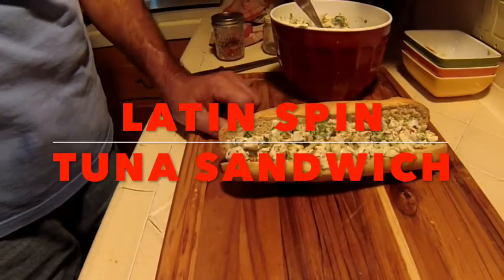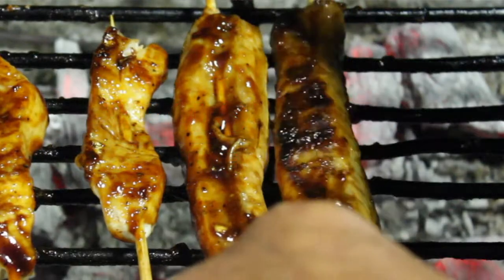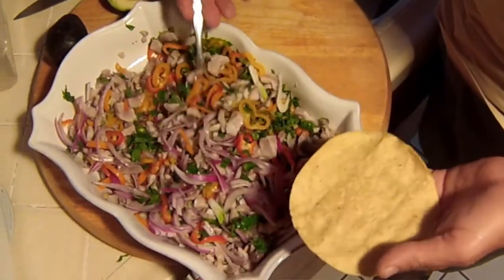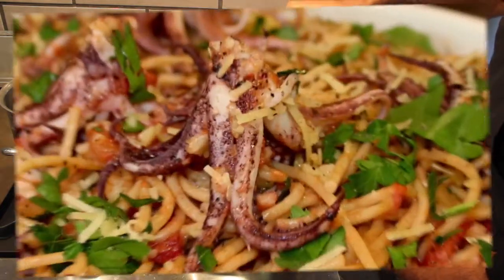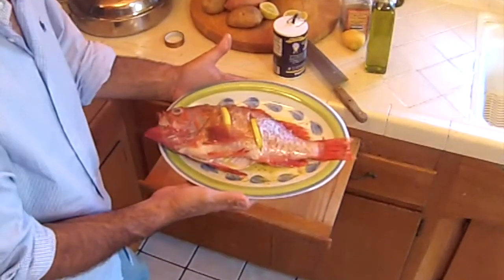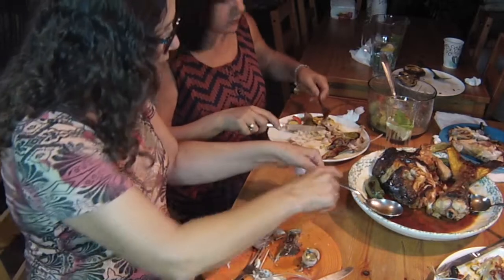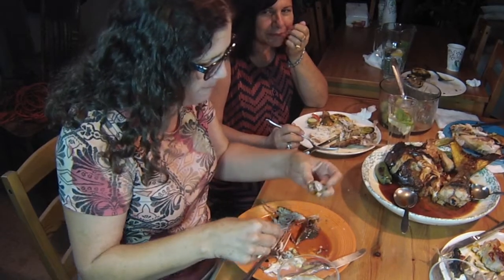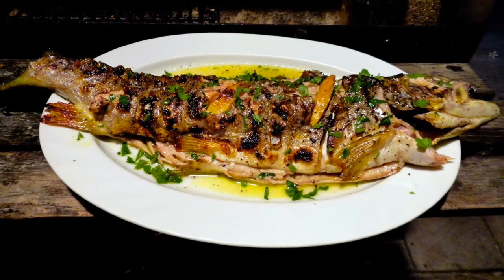Viewer's Choice 🏆 Cook Your Catch Top Ten Fish & Seafood Recipes🏆 2017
Here's a list of 2017's Top Ten Fish and Seafood recipes from Fisherman's Belly.  Also watch Jennifer enjoy eating yellowtail eyeballs in recipe #2 😜 !

➤ Camera I Use For Food Photography & Video Creation: Canon EOS 70D Photo & Video Package w/2 Lens, Tripod, Filters, Memory Cards & More.. Amazon Top Value! $1099.95

☑️  Links to Top Ten Recipes 🔗